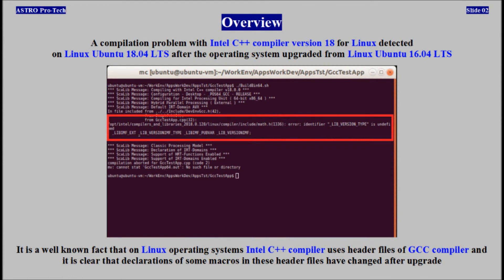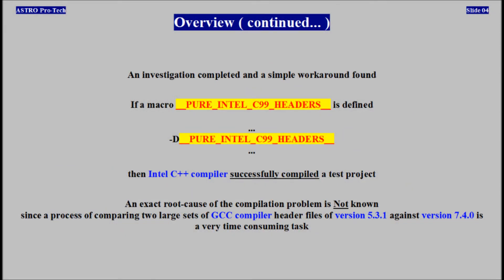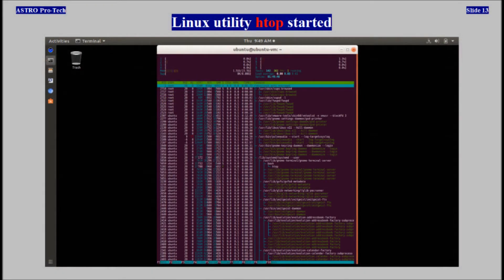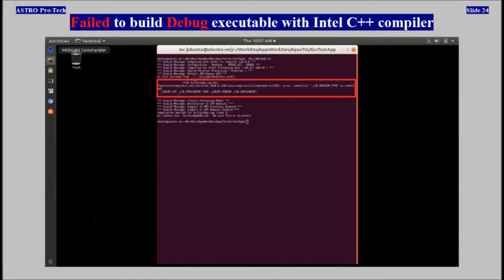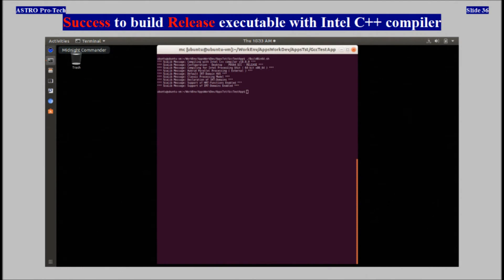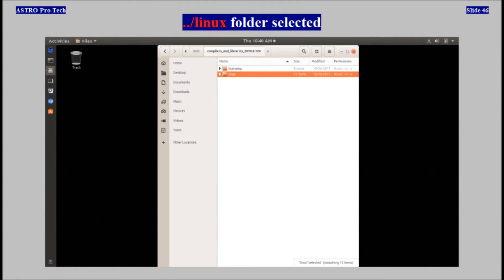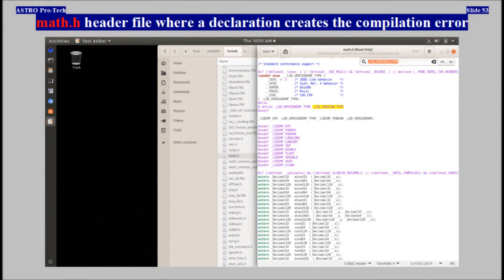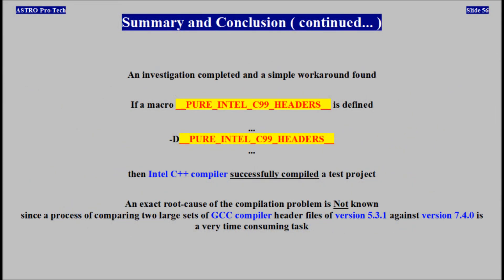Identifier _LIB_VERSION_TYPE undefined for Intel C++ compiler on Linux Ubuntu 18.04 ( VTR-175 )